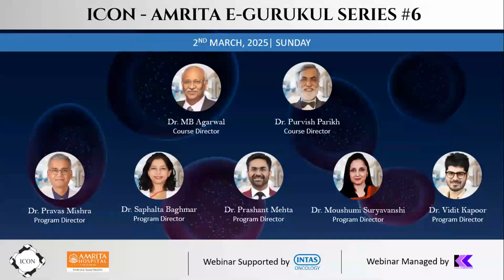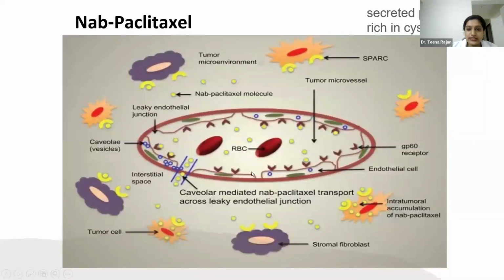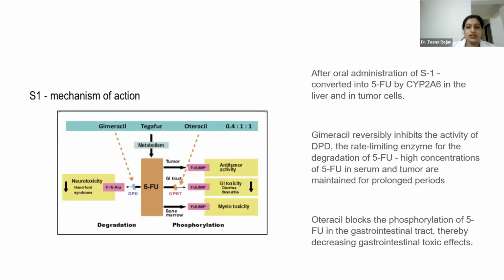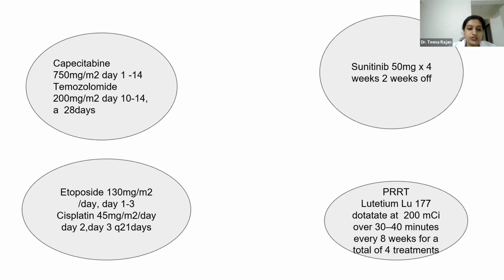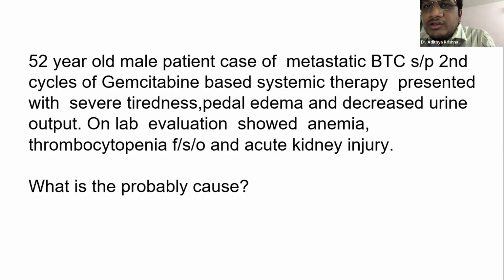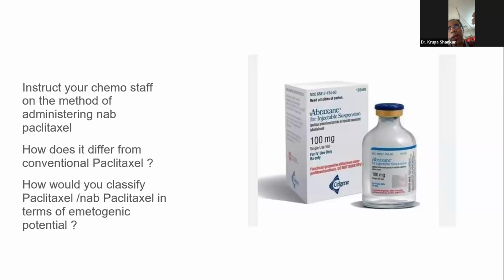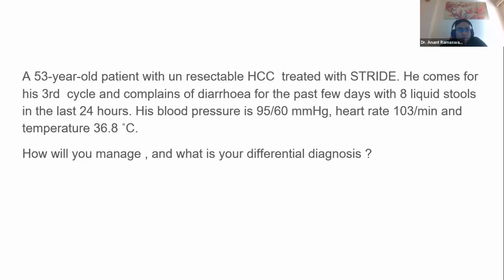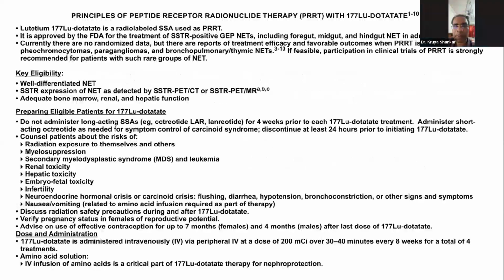ICON - Amrita E-Gurukul Webinar Series #6 - Drugs in Biliary Tract Cancers + Neuroendocrine Tumors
Examiner - Dr. Anant Ramaswamy
Moderator - Dr. S Krupa Shankar
Subject Mentor - Dr. Stalin Chowdary Bala
Speaker - Dr. Teena Rajan
Coordinator - Dr. S L Sandhya
Examinees - Dr. Adithya Krishna S & Dr. Hemalatha V